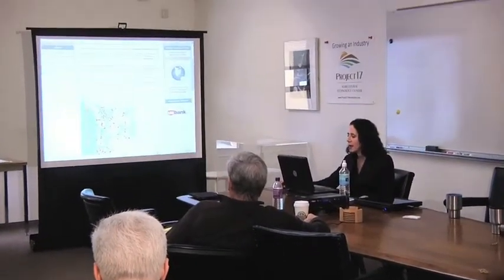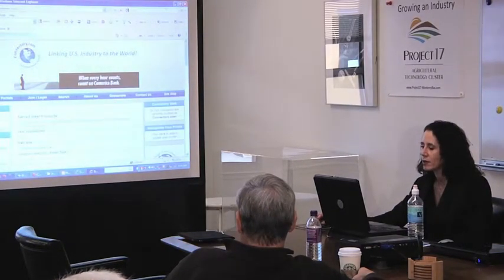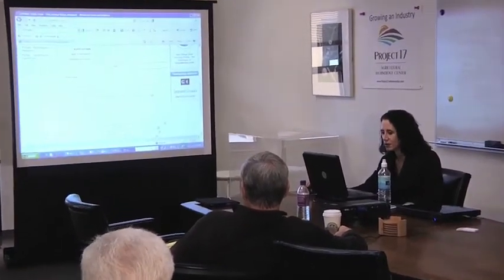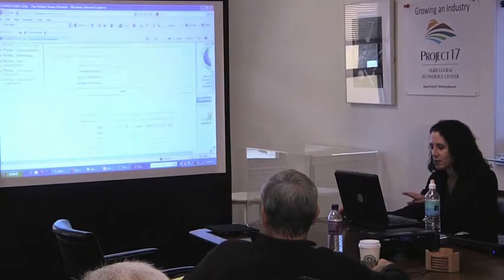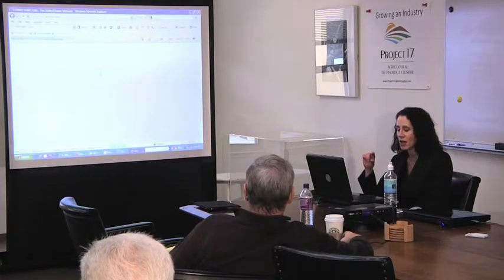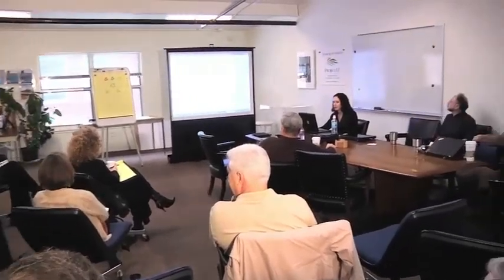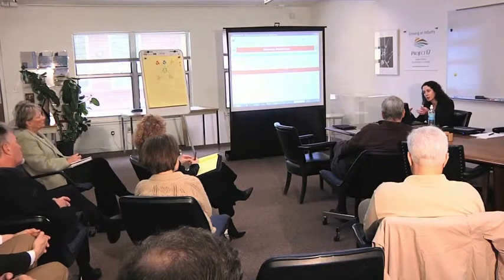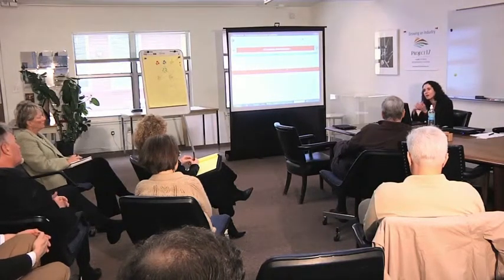Project 17 - Asset Inventory - Jo Marie Diamond - Part 2 of 3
At the Marina Technology Cluster, Jo Marie Diamond shares her wisdom on Asset Inventory on February 23, 2011.